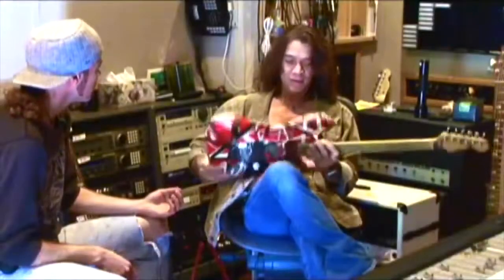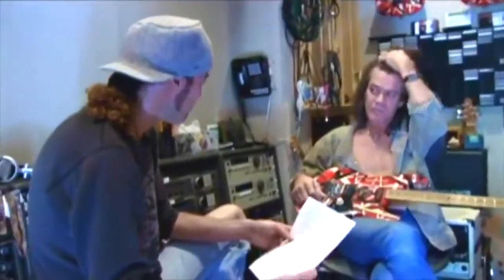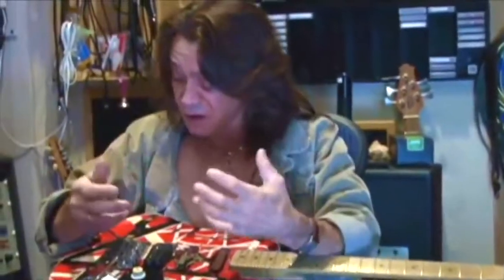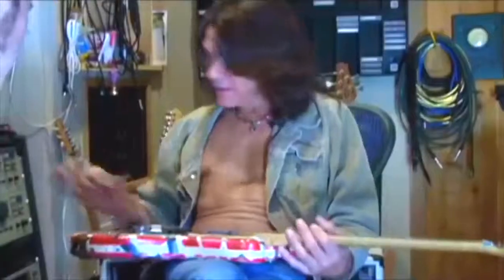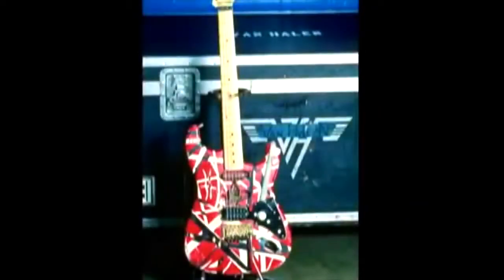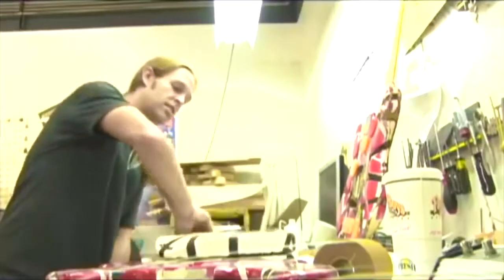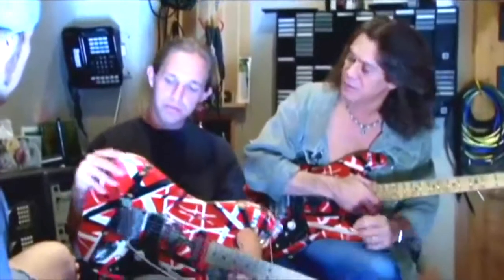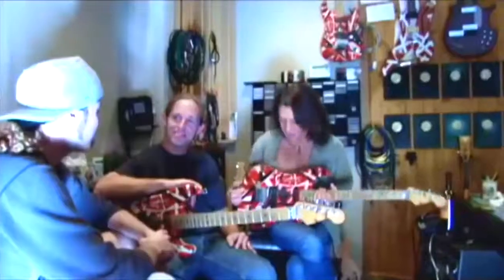Eddie Van Halen Sees The Frankenstein Replica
EVH sees his replica guitar made by the Fender Custom Shop.